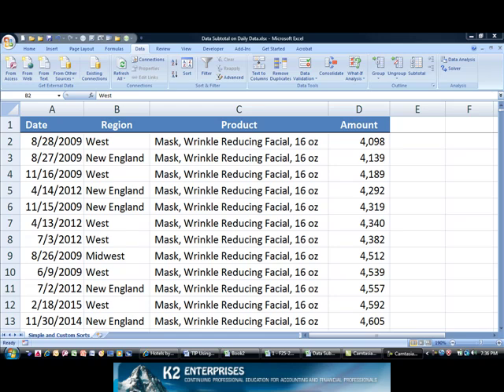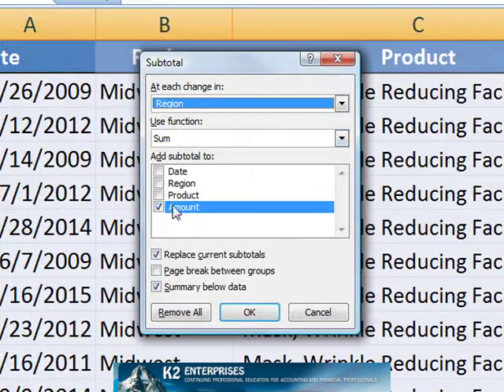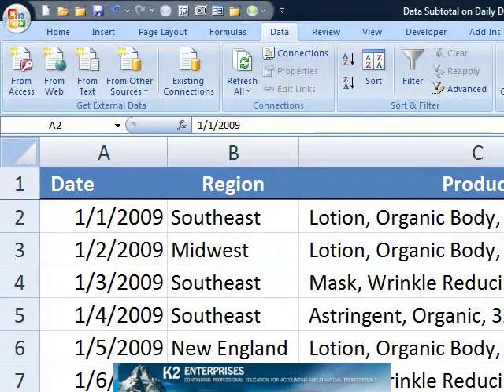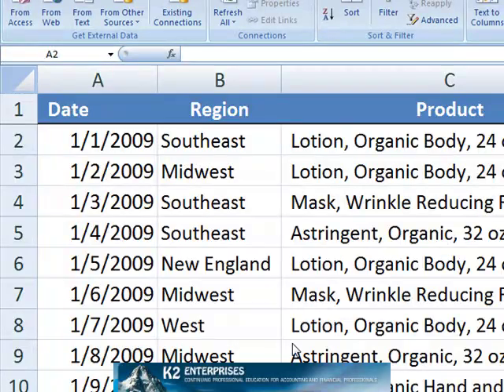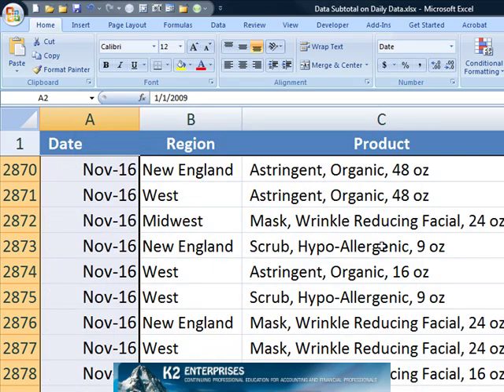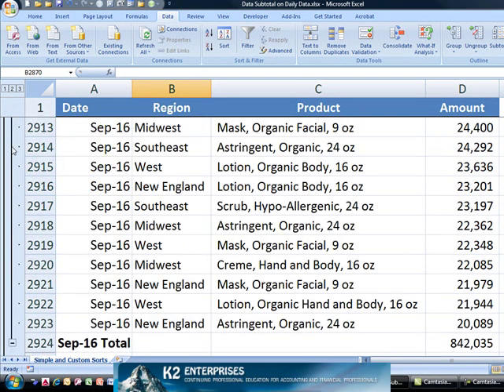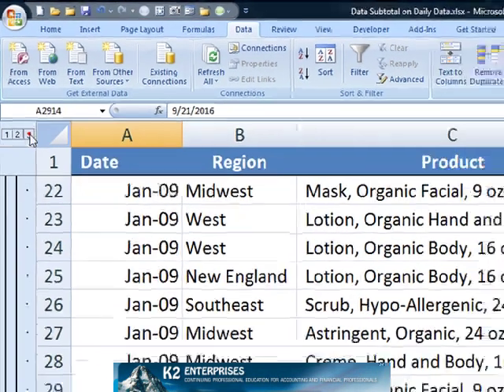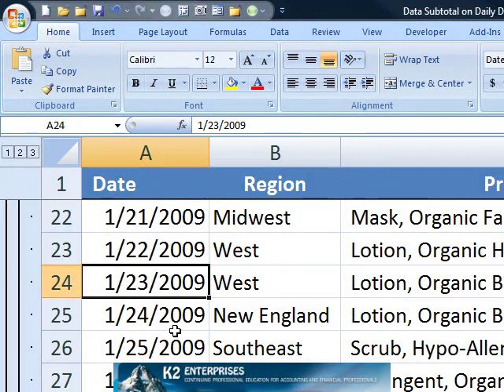Using Data Subtotal To Get Monthly Subtotals On Daily Data.mp4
How to trick Excel into providing monthly subtotals on daily data when using Excel's Data Subtotal feature.